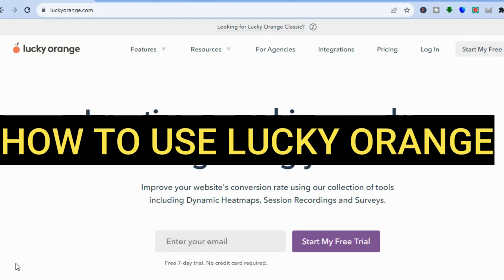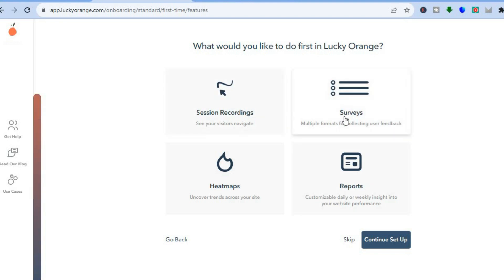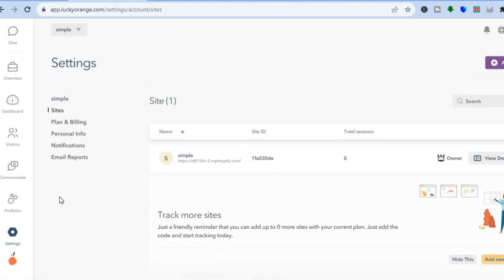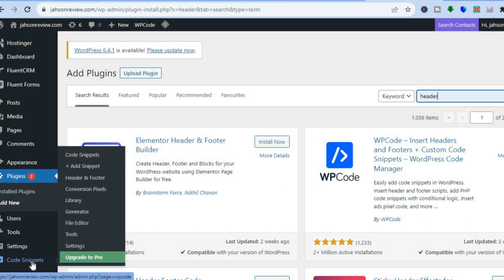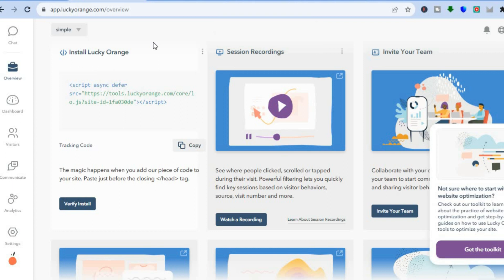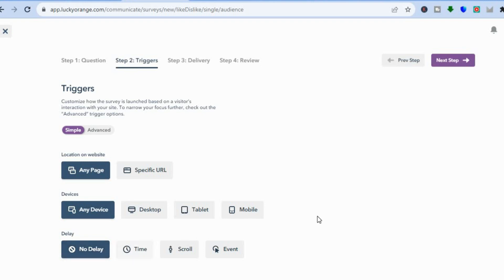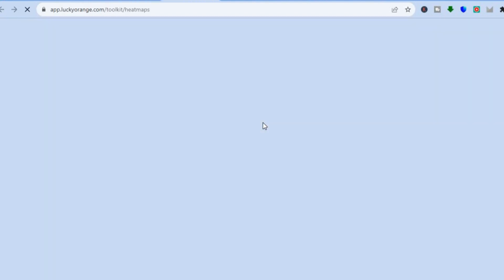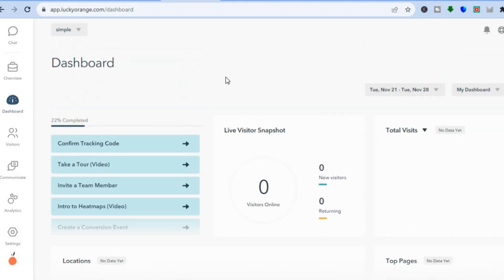HOW TO USE LUCKY ORANGE( Boost Your Business with Lucky Orange's Powerful Insights)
In this video, we'll tell you how to use Lucky Orange to unlock your website's potential.

Lucky Orange is a tool that you can use to improve your search engine rankings and attract more visitors to your website. We'll show you how Lucky Orange can help you target specific keywords, and how you can use this tool to improve your website's ranking in search engines.

After watching this video, you'll know everything you need to know about how to use Lucky Orange to unlock your website's potential!
HOW TO USE LUCKY ORANGE (Unlock Your Website's Potential with Lucky Orange)